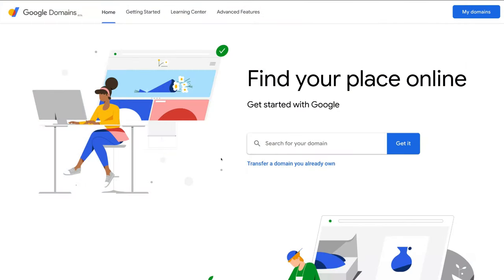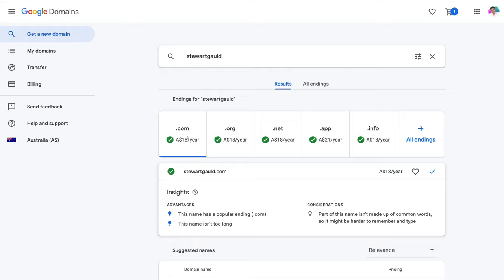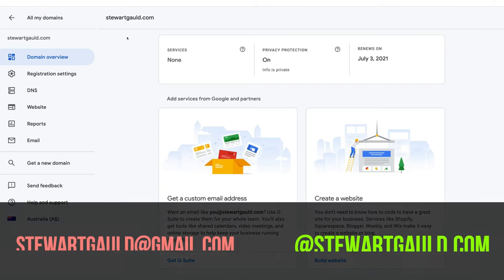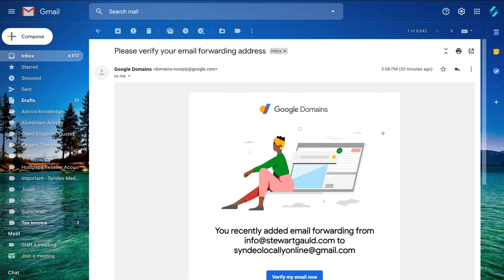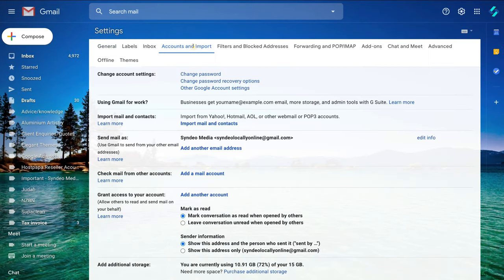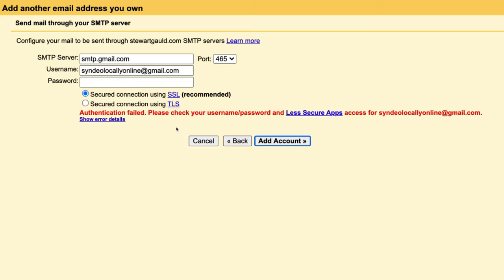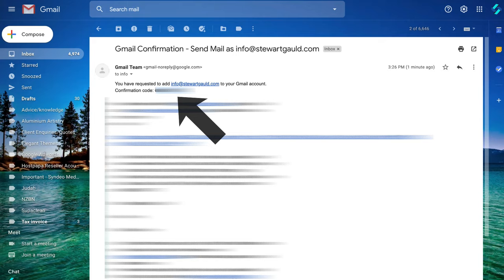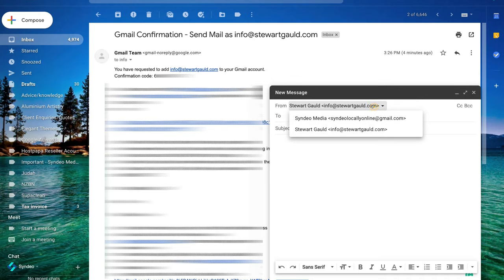How to Create a Business Email | Complete Setup with Gmail for Free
Rather than paying for G suite or another paid email hosting provider.

This is essential for email branding and professionalism for small businesses on a budget.

This is an easy to follow tutorial for all skill levels, make sure you follow this tutorial through to the end. That way you won't miss any steps in setting up and connecting your domain with Gmail.

► IMPORTANT UPDATE: less secure app option is no longer available.

See the following steps:

Instead of turning on the "Less secure app address" (no longer available) you need to generate a password for an app.

1. Go to ‘Settings’ and choose ‘Security’
2. Go down to ‘Signing in to Google’ and choose the ‘App password’
3. Select ‘Mail’ as the app and set ‘Other’ as the device
5. Use the email username (without @gmail.com) and the generated password on the second step of the video (under SMTP server bar)

Everything else is the same as explained in the video.

- Gaijin (Thanks for mentioning this)

Let me know if you found this guide helpful. Also, if you have any questions make sure to pop them down below.